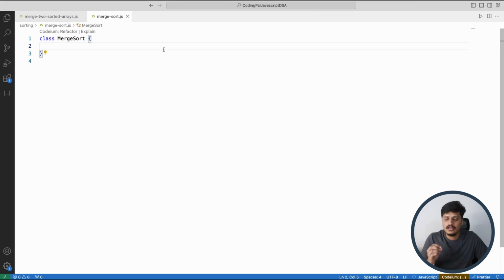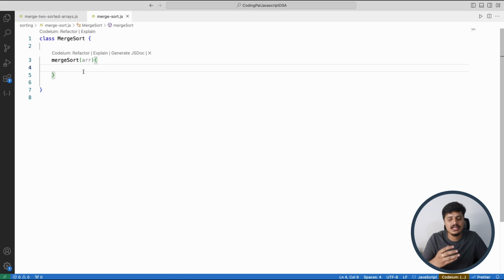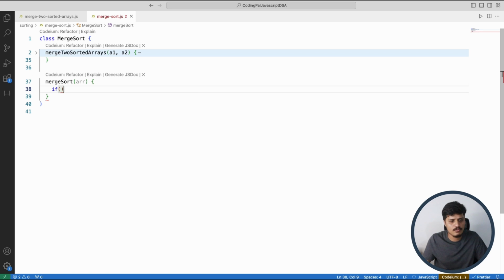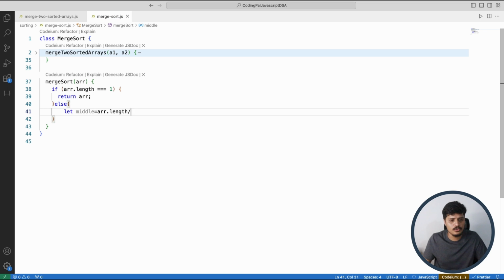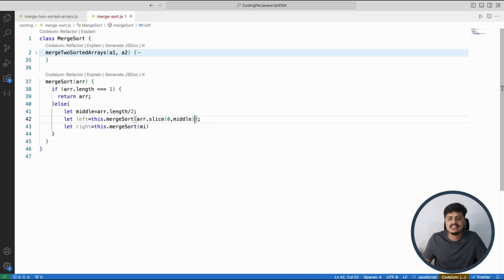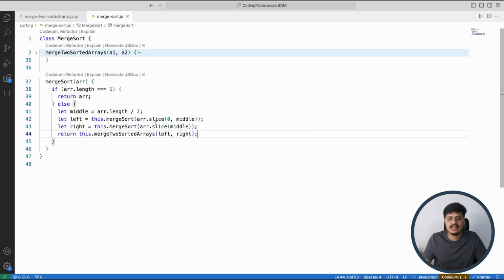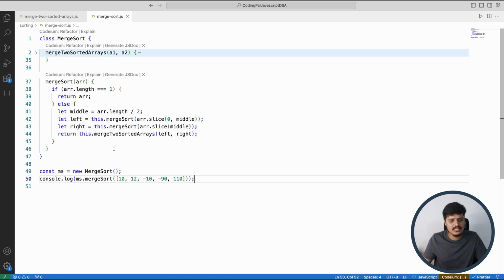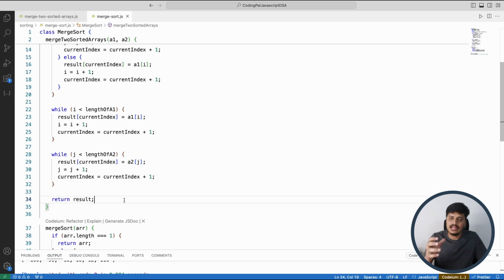Merge Sorting Javascript Implementation || Sorting Algorithms || CodingPal.org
Hi Pal,
Welcome to the Merge Sorting Javascript implementation! In this tutorial, we'll implement merge sorting in the Javascript programming language.

Happy sorting!